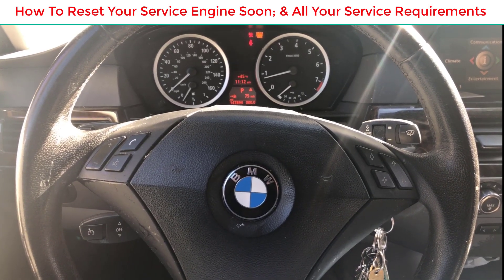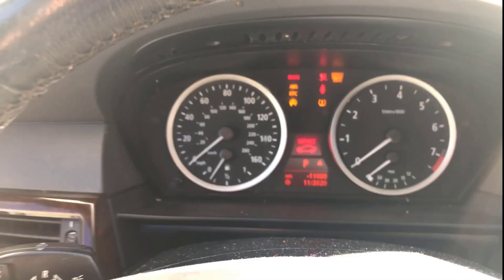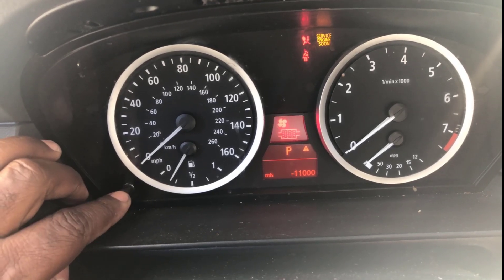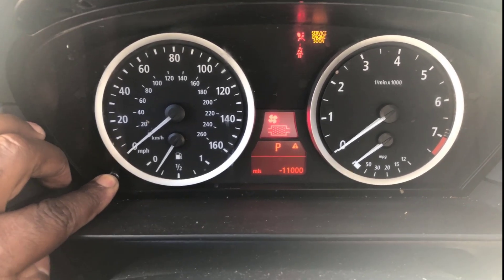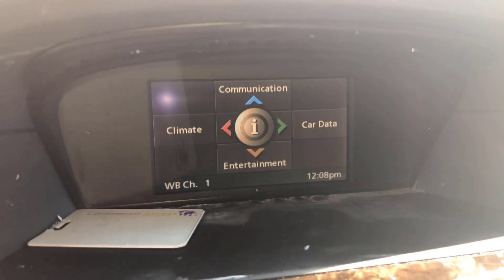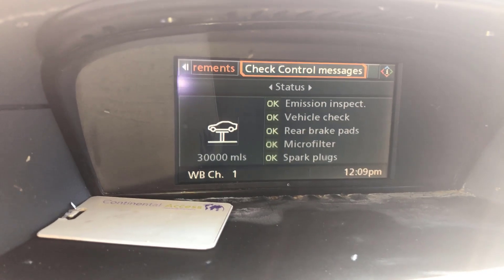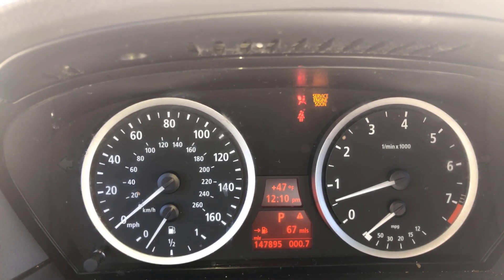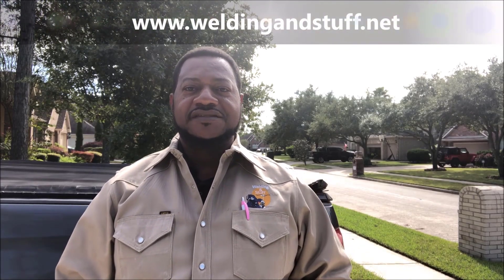How To Reset The Service Engine Soon, Oil Reset And All Service Requirements On Your BMW 530I 2006